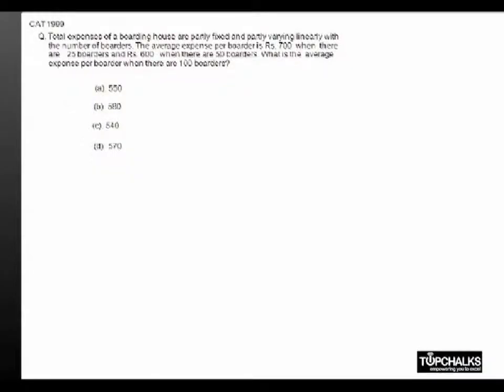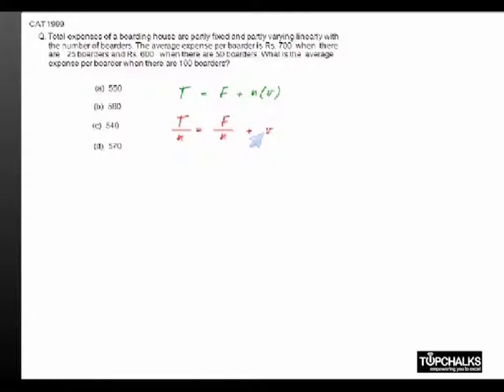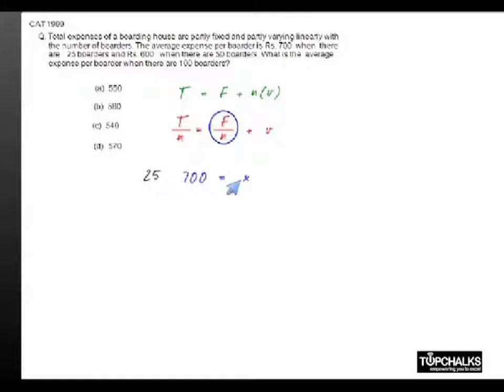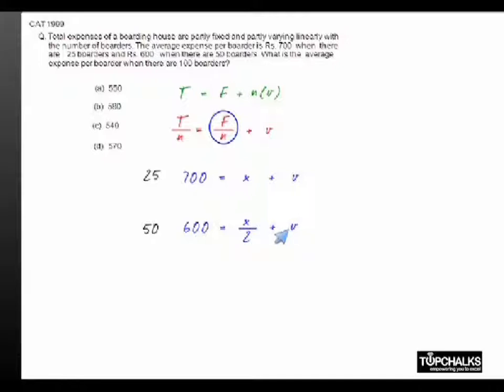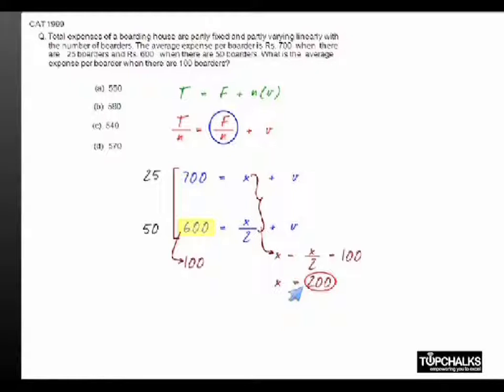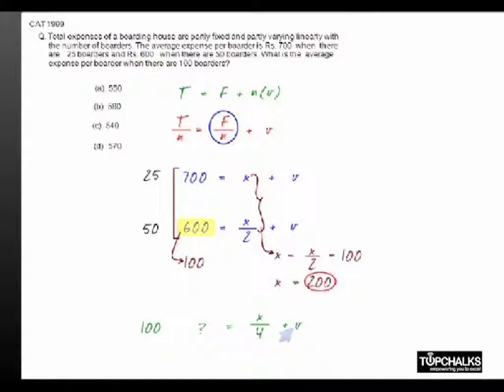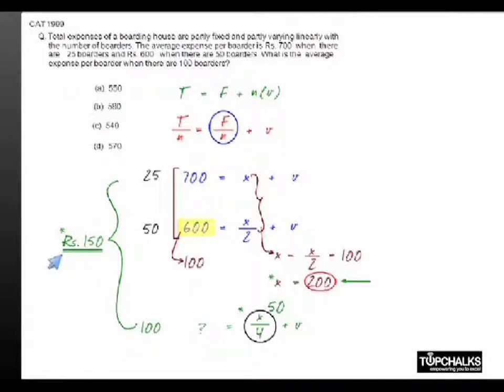CAT MBA : Ratios and Proportion Problems : CAT Quantitative Aptitude